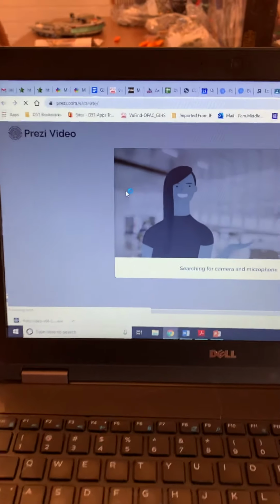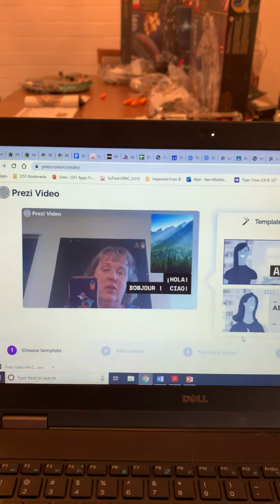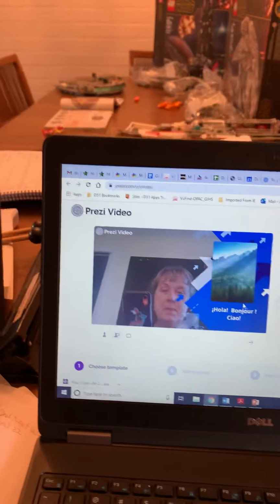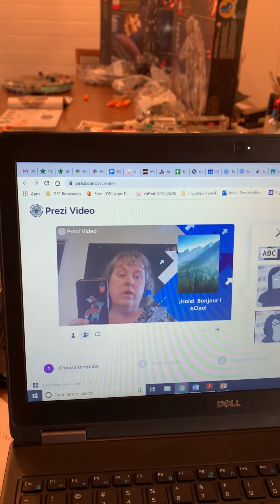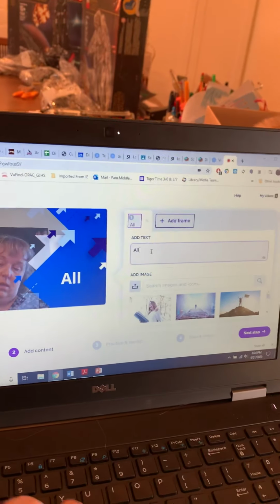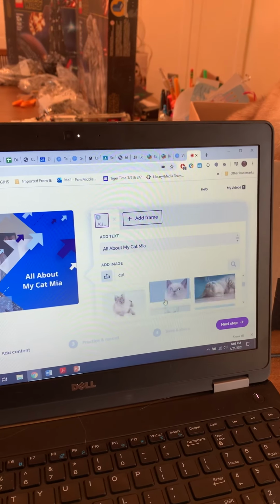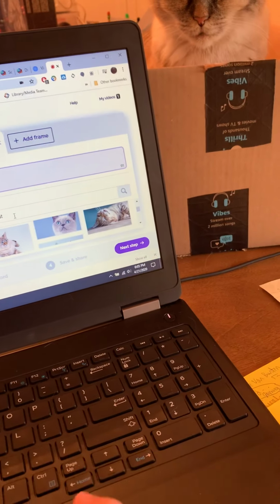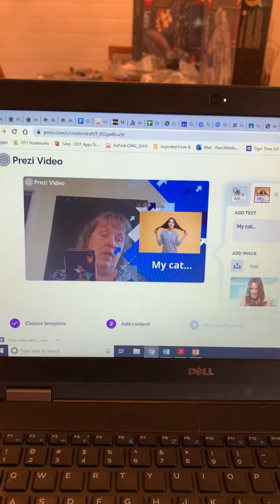How to Make a Prezi Part Two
When you try and make your video, if a pop-up gets blocked, look on the right side of your URL bar--I think it will show up as something red with an "X" on it.  Click on it and allow pop-ups from this site. I didn't show you that on my tutorial. Have fun!